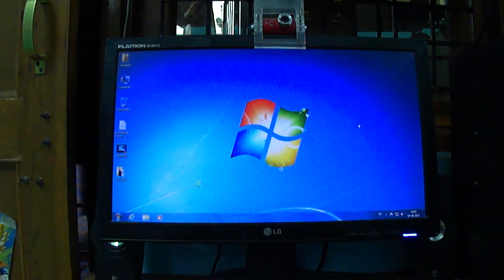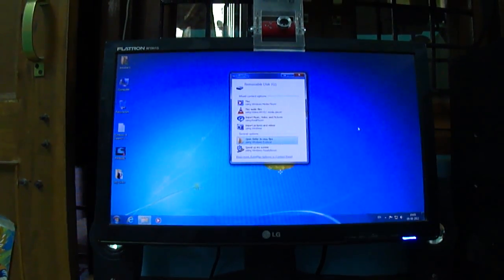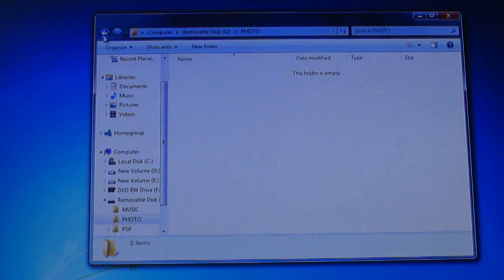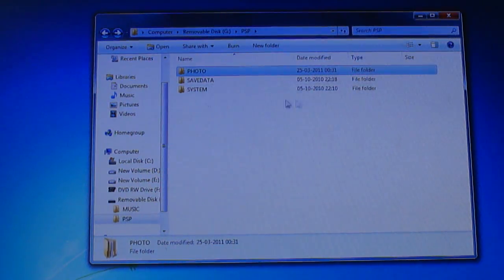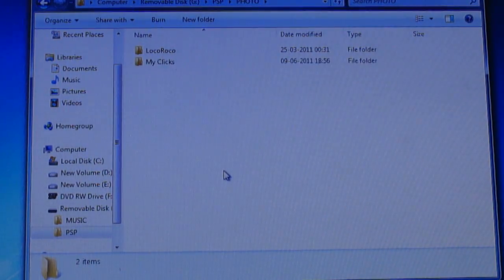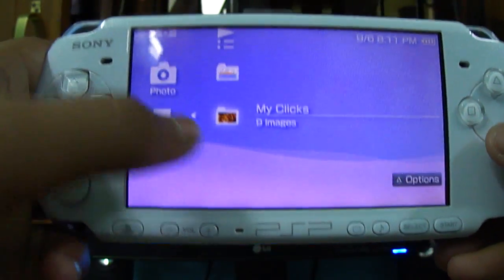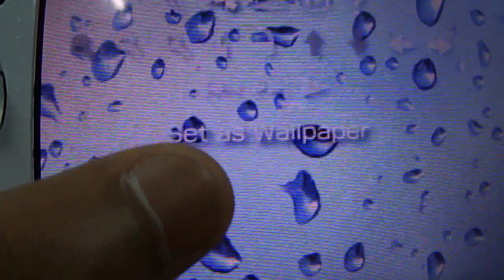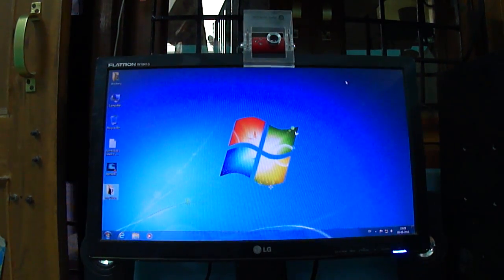How To Import Pictures/Videos From Your PC to Your PSP.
In This Video Learn How To Import Your Pictures/Videos Into Your PSP 3000